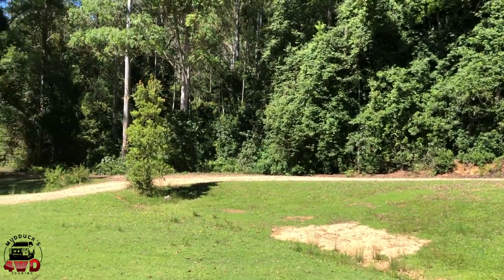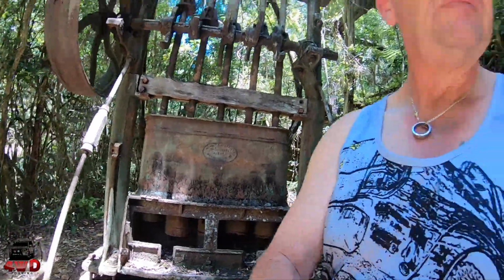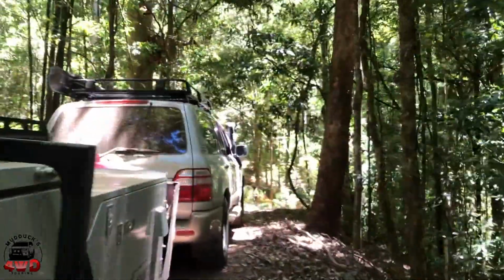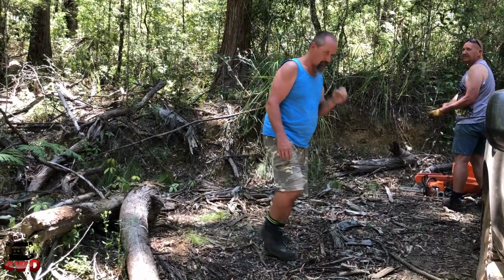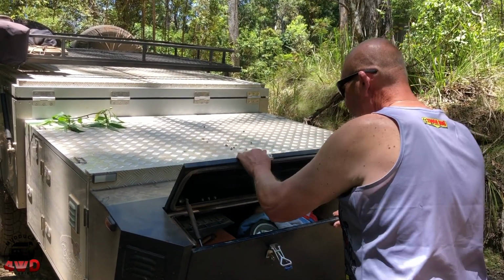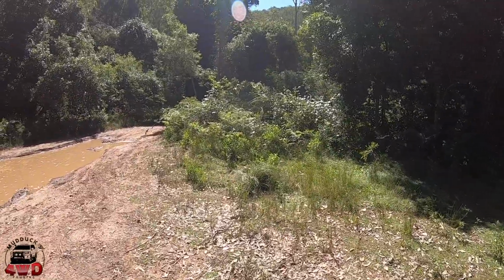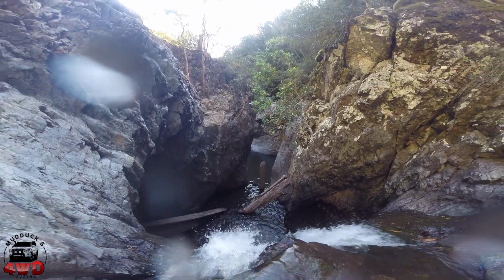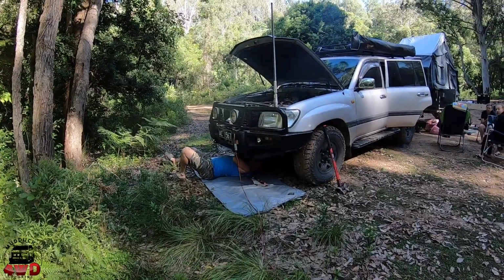Cells River Trip Pt 2/2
2nd part of our after Xmas trip to the Cells river area